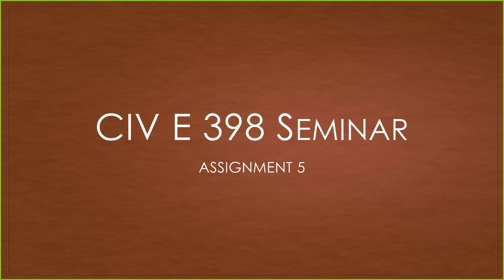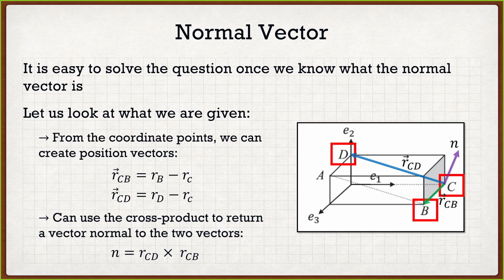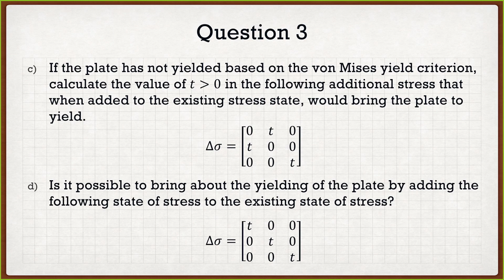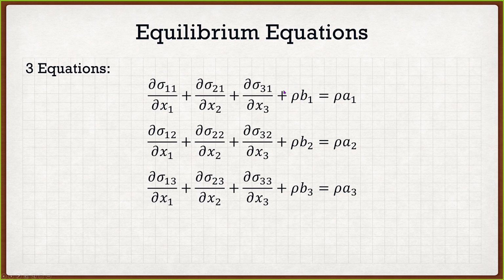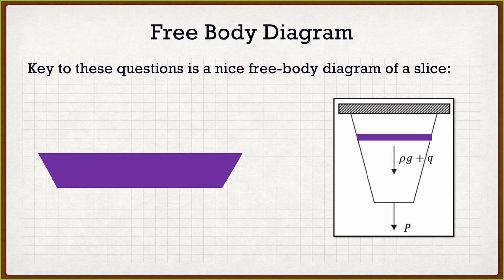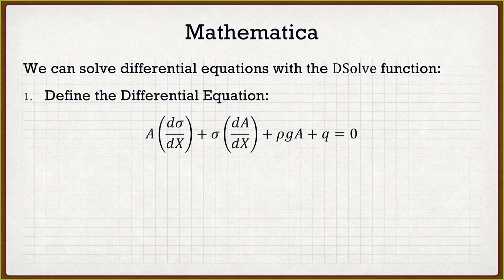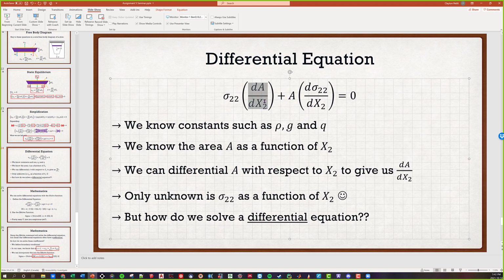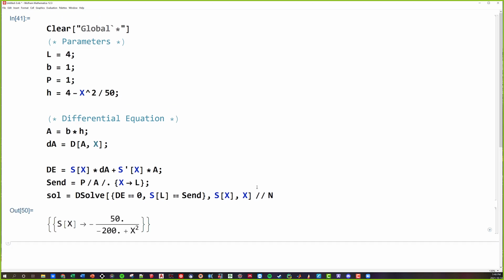Intro to Continuum Mechanics - Seminar 5 | Stress and Equilibrium (Fall 2021)